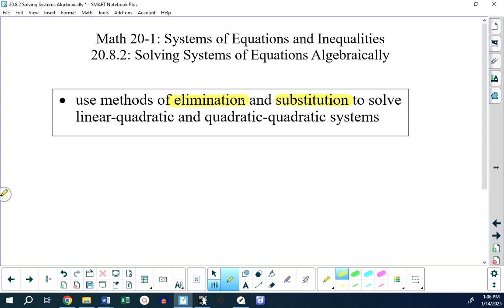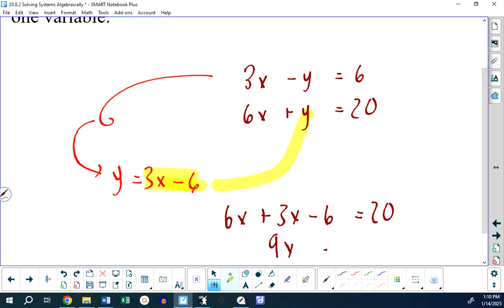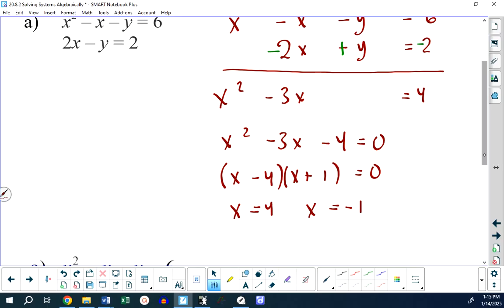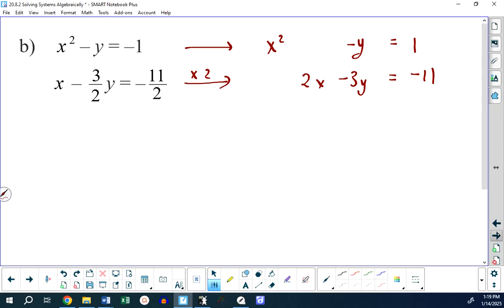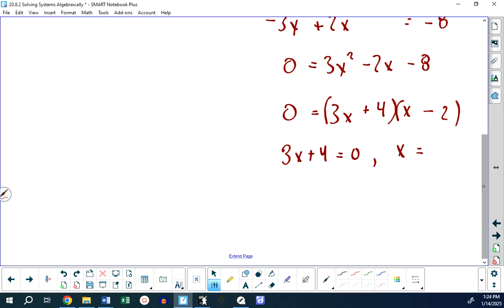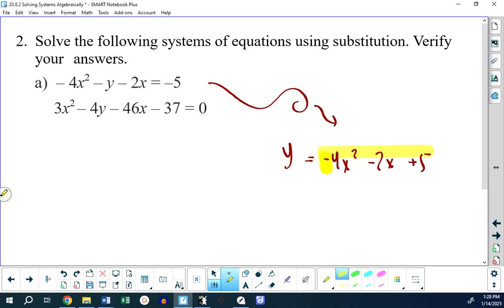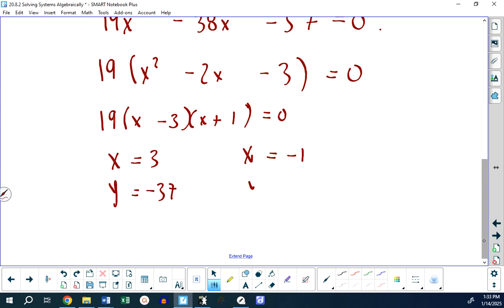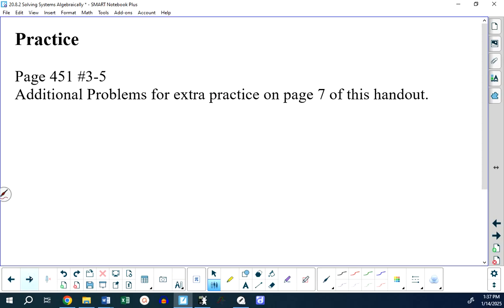Math 20-1 Lesson 8.2 → Solving Systems Algebraically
In this lesson we solve linear-quadratic and quadratic-quadratic systems of equations algebraically.